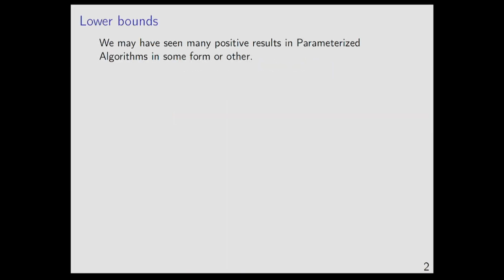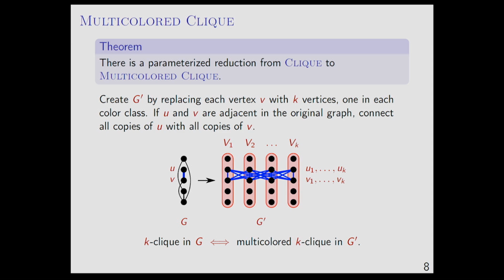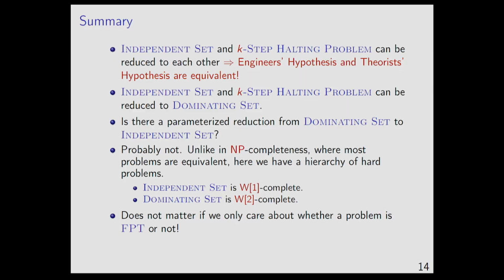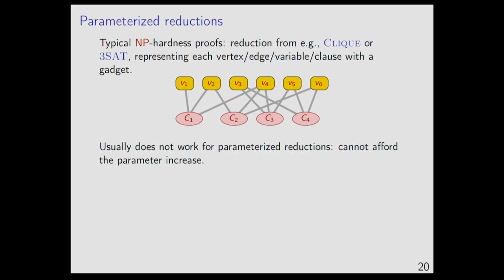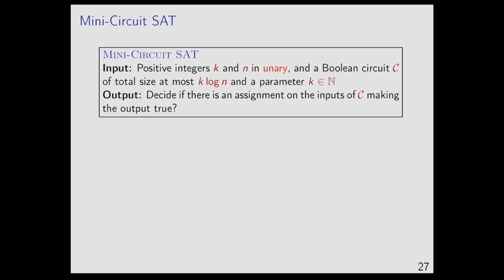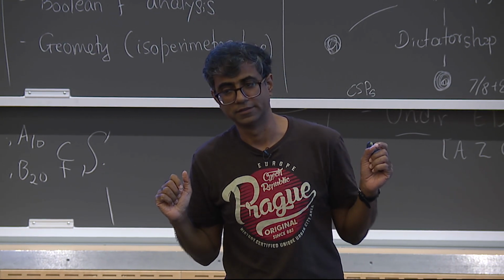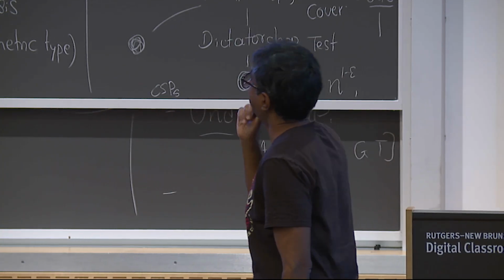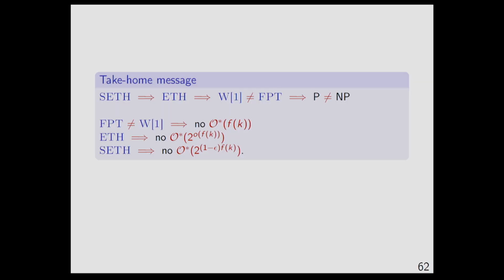Saket Saurabh - Tutorial on Parameterized Complexity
Saket Saurabh, Institute of Mathematical Sciences, presents the "Tutorial on Parameterized Complexity" at the DIMACS Workshop on Hardness of approximation in P held at Rutgers University on July 21-23, 2025.